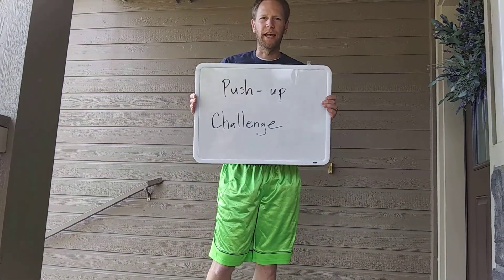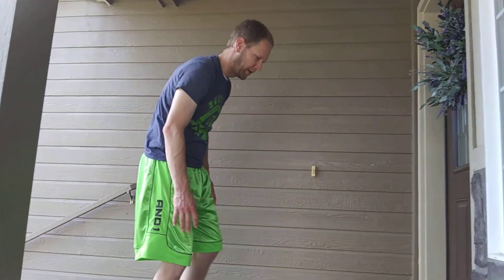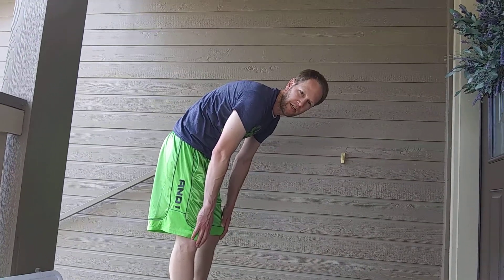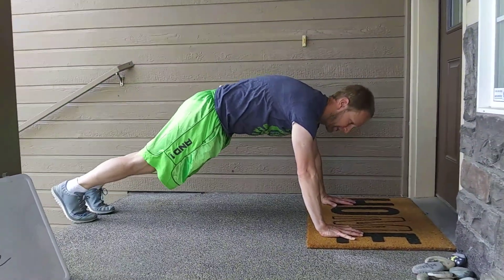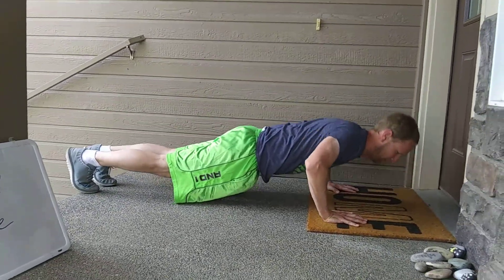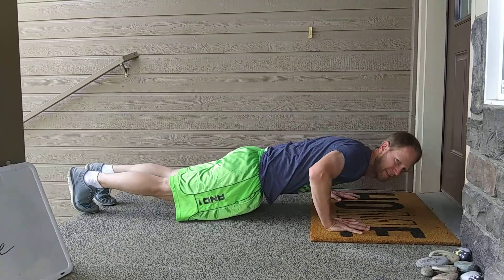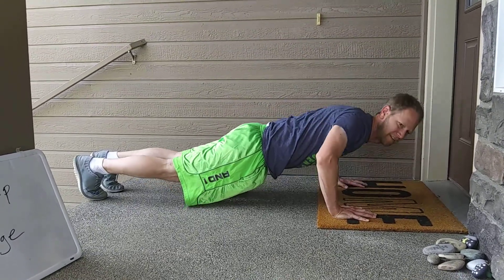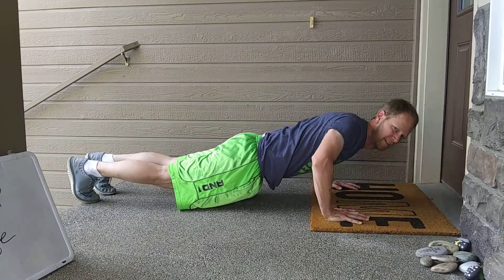Push-up Challenge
Beat Mr. E with your strength doing push-ups.